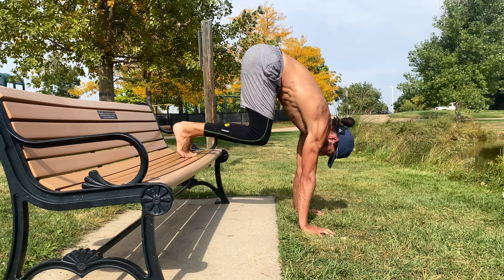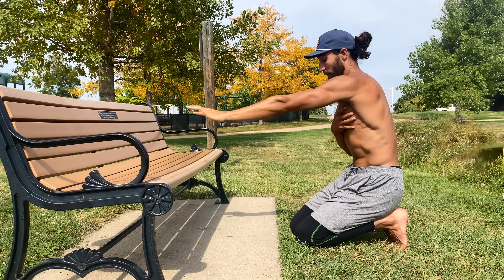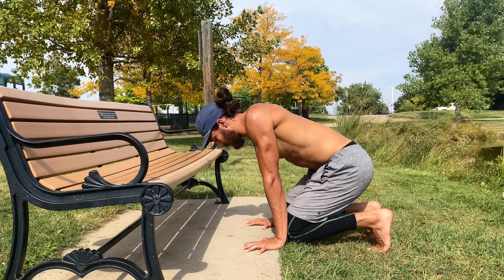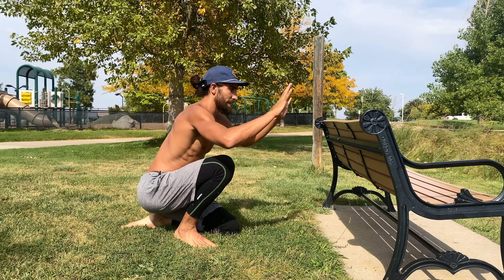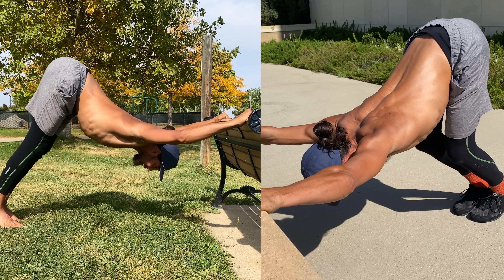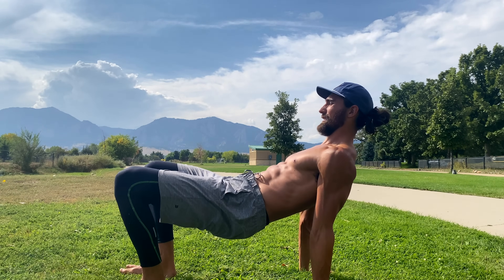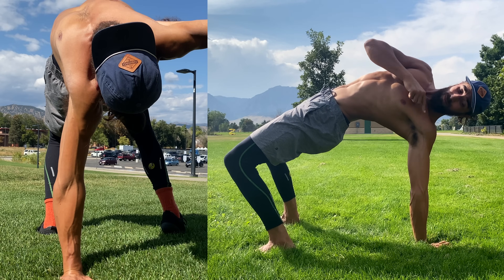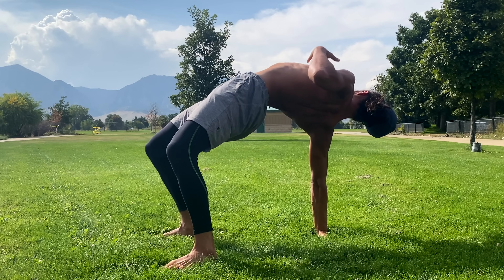Master Shoulder Mobility - 4 Simple Exercises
No amount of stretching is going to help you overcome stiff shoulders and upper back if you have weak muscles and poor execution!

Try 3 Days Free! Follow Along Program

Trevor walks us through some exercises that aren't just for stretching, but for conscious mobility to get the most out of your stretching. You can stretch all day long and it won't be effective if not executed the right way. We're going to move our bodies while also getting length and openness. Trevor displays each exercise so that you can see how the body reacts to each move and why.